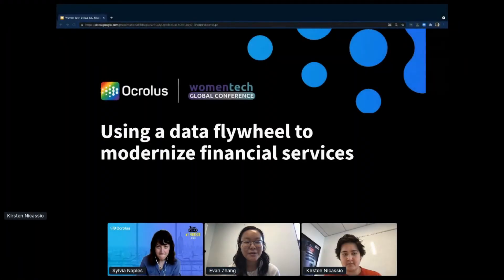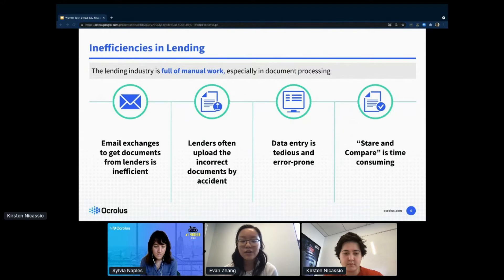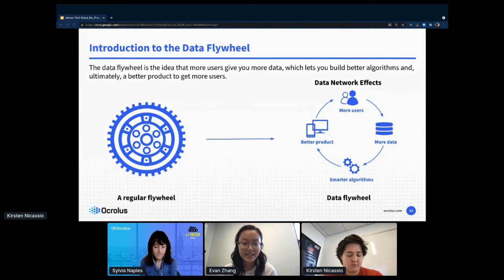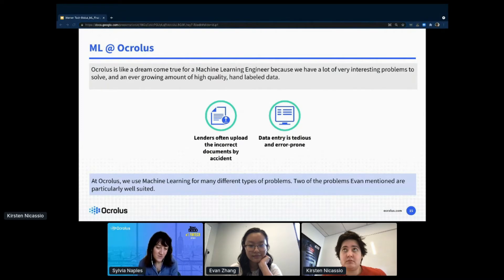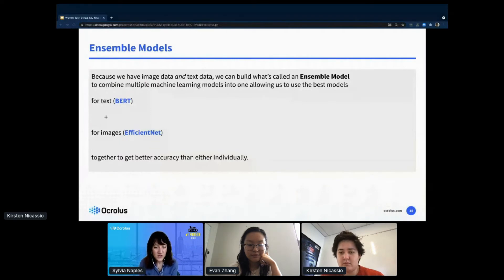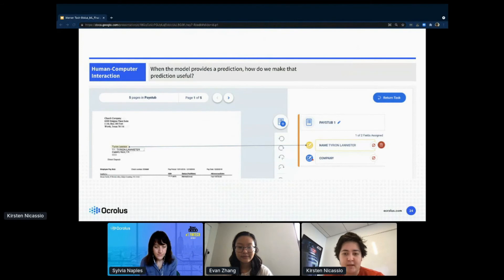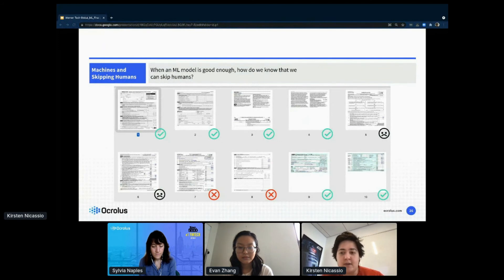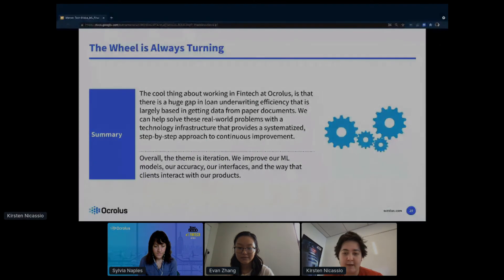Demonstrating the Machine Learning Cycle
Evan Zhang
Sr. Technical Product Manager at Ocrolus

Sylvia Naples
Learning Engineer at Ocrolus

Kirsten Nicassio
Manager at Ocrolus

Evan is a Sr. Technical Product Manager building out the Core Client Platform and Suspicious Activity Detection offering at Ocrolus. Previously, she helped launch You Invest while on the product team at JP Morgan Chase and worked on the operations team at Vettery (acquired by The Adecco Group). In her free time, she enjoys playing tennis, baking, and taking care of her plants.

Sylvia is a Senior Machine Learning Engineer at Ocrolus. At Ocrolus, she has contributed to language-based models that make predictions based on text and novel research in privacy protection, working on all phases of the project from idea to implementation. Previously she worked as a Machine Learning Engineer at Simple Contacts automating an online eye exam. For over ten years, she’s tutored math and computer science to students of all ages and skill levels. She loves teaching and learning and reading popular science books about quantum physics and time. She also loves swimming, cooking, and vintage European lamps.

Kirsten solves complex problems. As a chemical engineer to the Technical Product Manager role she owns today, Kirsten first and foremost identifies and solves the most difficult problems her teams encounter. More specifically, she specializes in identifying thorny obstacles before they become roadblocks, devises elegant solutions to those obstacles, and then implements those solutions before the problem actually manifests. For Ocrolus, that takes the form of owning the DocClassify and Paystub Capture offerings. In her free time, she likes to listen to KPop and keeps her team smiling by frequently sending them memes from The Office.